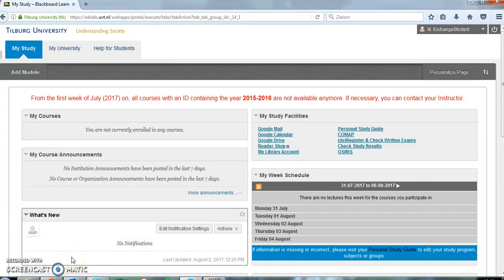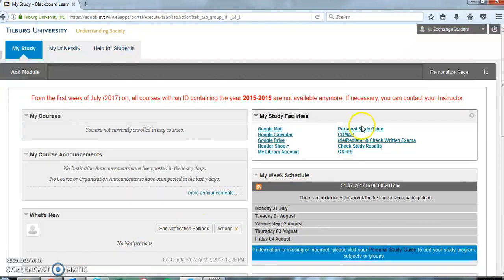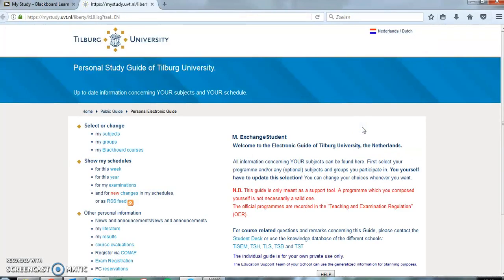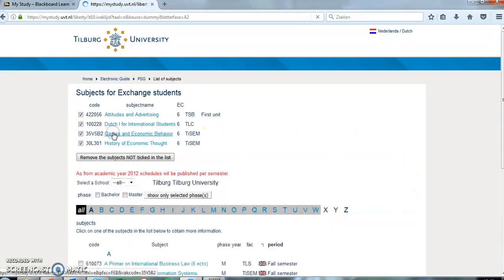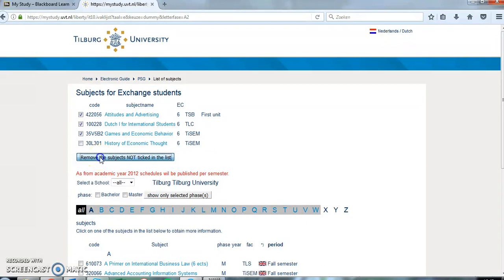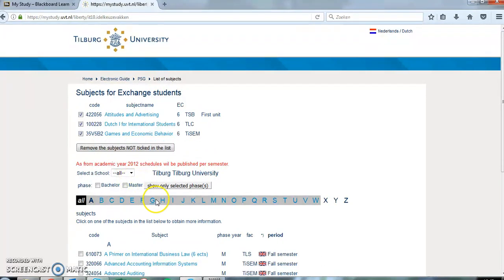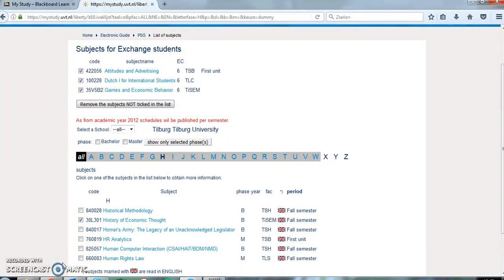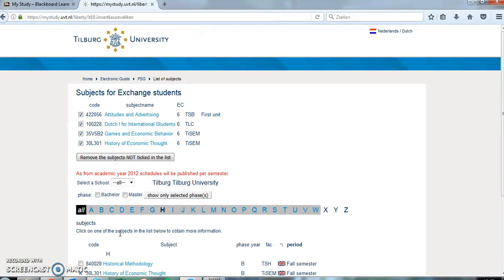4 Checking your courses in your Personal Study Guide - Tilburg University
In this video, the Study Abroad & Exchange team will explain incoming exchange students how to check courses in the Personal Study Guide (PSG) on the Tilburg University website.